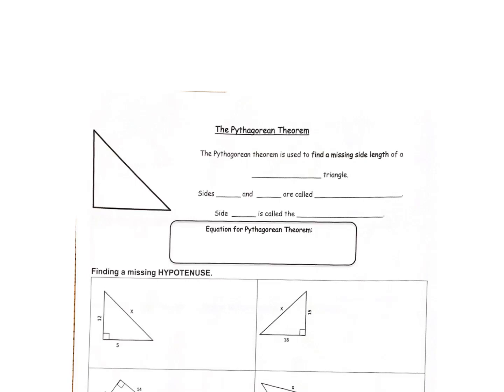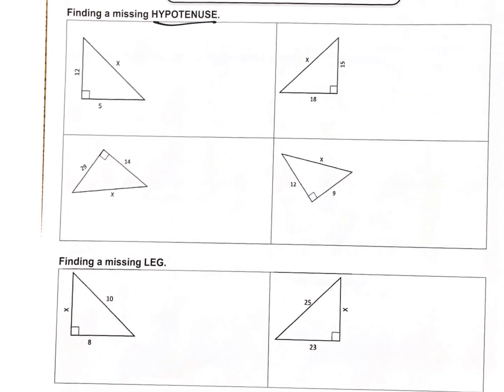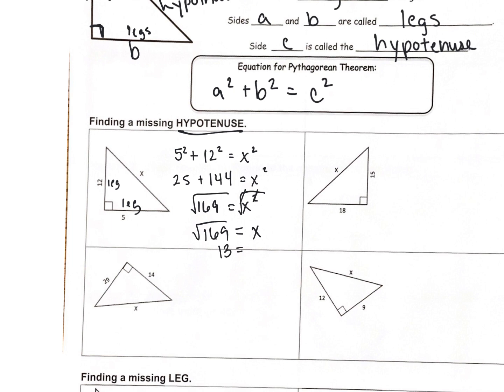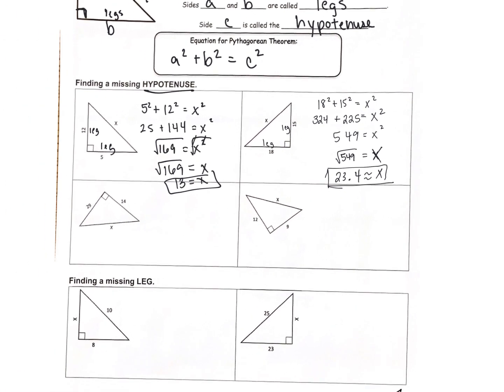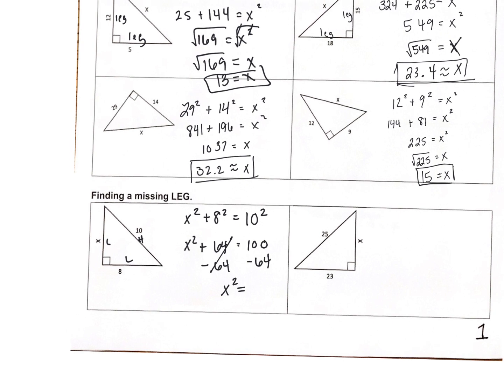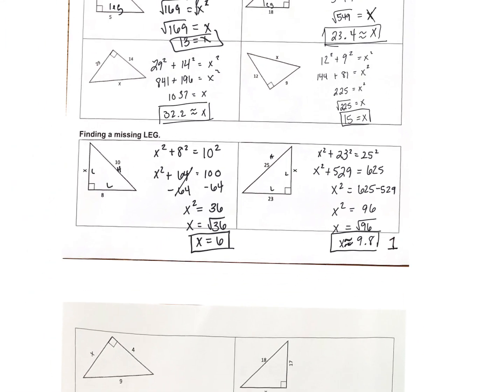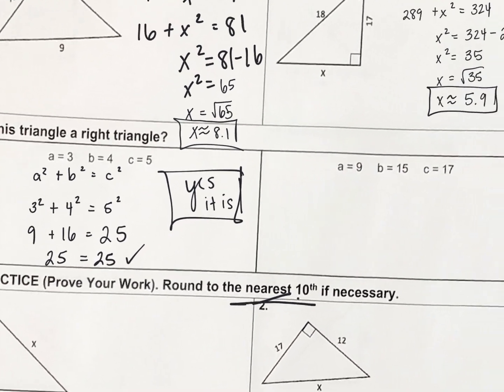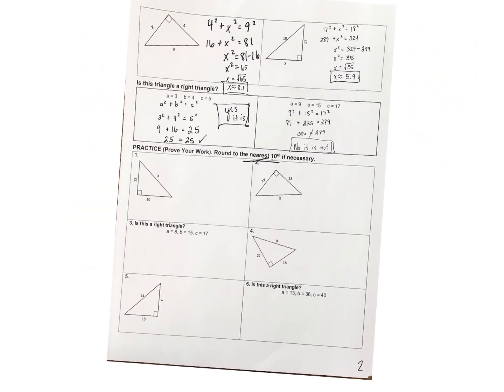Pythagorean theorem day 1.mp4